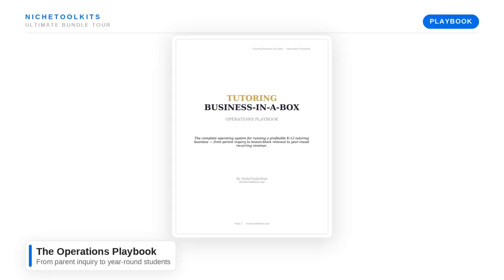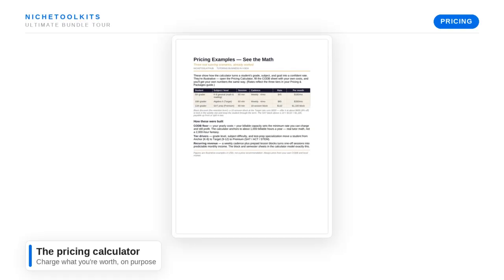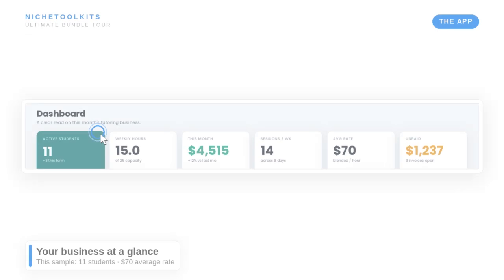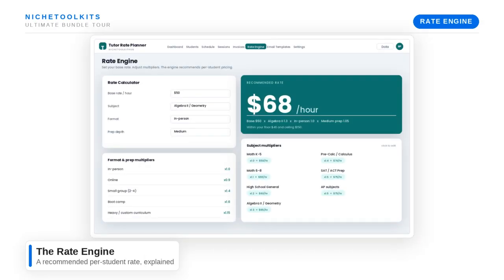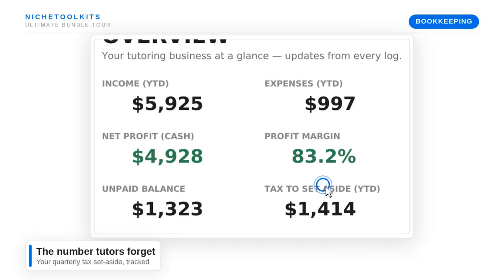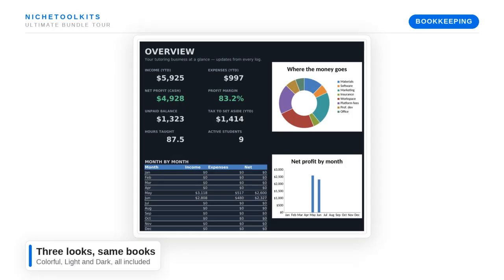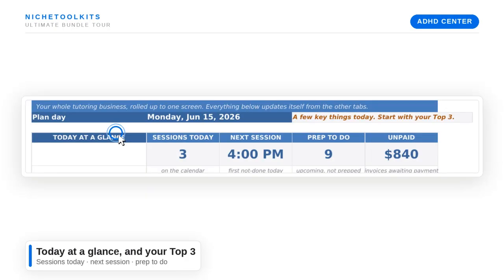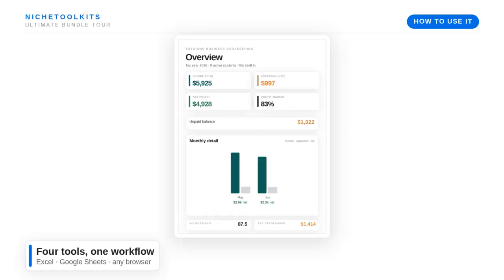Tutoring Business in a Box: Rate Planner App, Bookkeeping & ADHD Planner (Full Bundle Tour)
Everything you need to start and run a tutoring business — in one download. This is a full, chaptered tour of the Tutoring Business in a Box Ultimate Bundle: the startup playbook and parent forms, a Rate Planner & Scheduler app, a tax-ready bookkeeping spreadsheet, and the bundle-exclusive ADHD Tutor Command Center.

4 products · 50 files · one download. Works in Microsoft Excel, Google Sheets, and any browser — no subscription.

⏱ CHAPTERS
0:00 Intro
0:18 The Business in a Box (playbook, parent forms & pricing)
1:13 The Rate Planner App (what to charge + your schedule and students)
2:08 The Bookkeeping Spreadsheet (sessions log, P&L, tax set-aside)
3:09 The ADHD Command Center (run every session from one screen)
4:02 How to Use It Together
4:22 Get the Bundle

What's inside:
• Tutoring Business in a Box — operations playbook, parent & student forms, pricing calculator, marketing & SEO guides
• Tutor Rate Planner & Scheduler App — what to charge, weekly schedule, student tracker, invoice builder (any browser)
• Tutoring Bookkeeping Spreadsheet — sessions & income log, expenses, mileage, monthly P&L, Schedule C, quarterly tax set-aside (Colorful, Light & Dark)
• ADHD Tutor Command Center — a 20-tab teaching-business planner (bundle exclusive)

All sample numbers shown are the products' own demo data. Not financial, legal or medical advice — a planning tool. One-time purchase, works offline, no subscription.